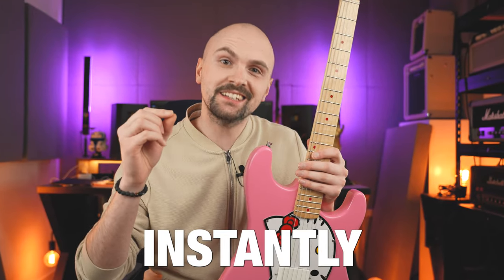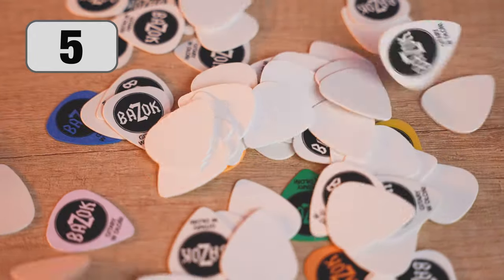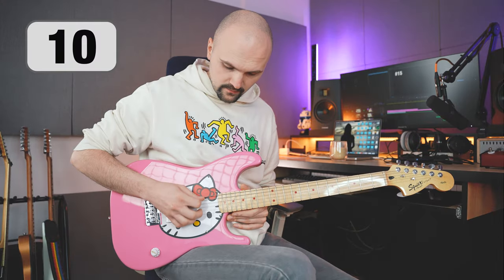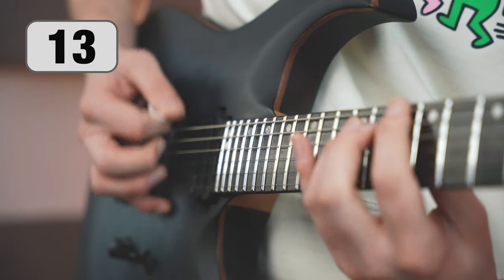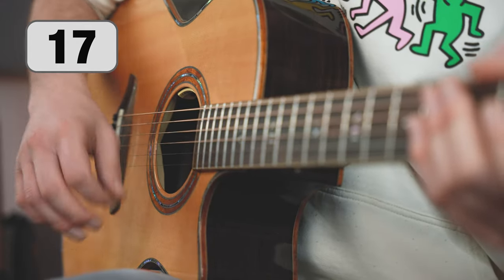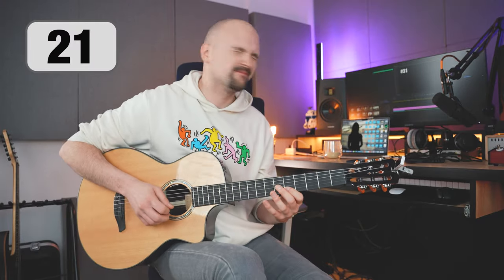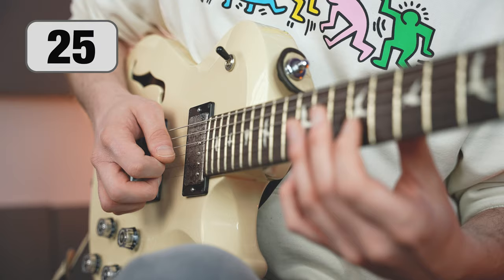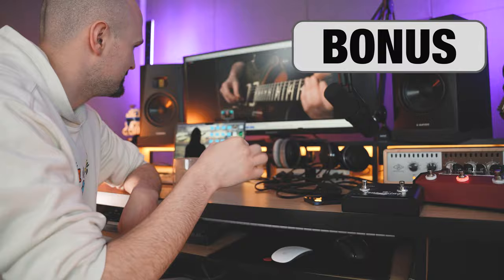Every Self-Taught Guitarist Needs To Know THIS!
These 27 tips will instantly make you a better guitarist.